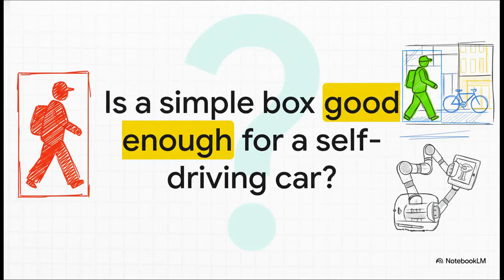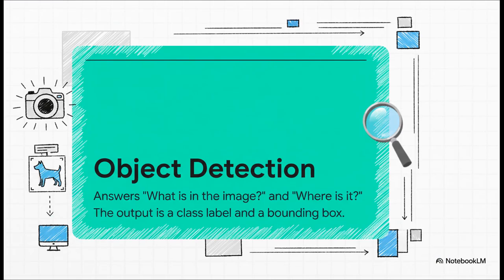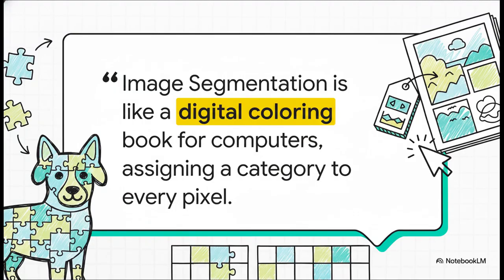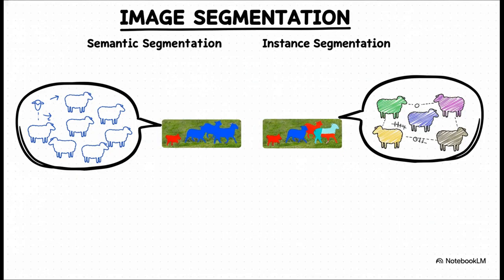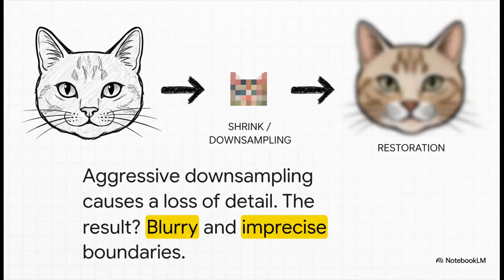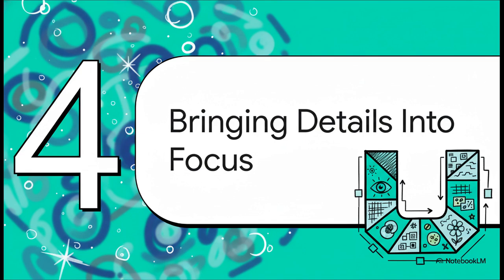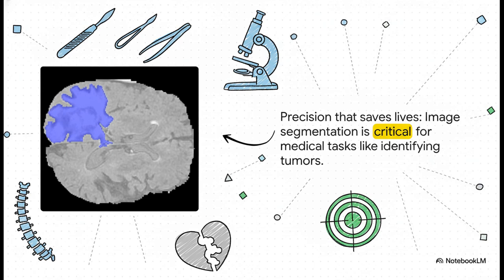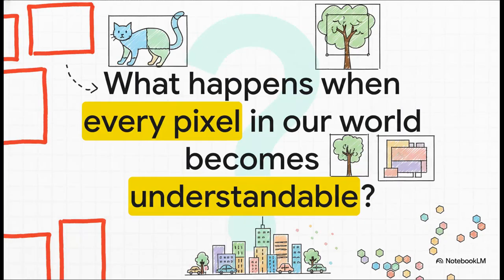ARTI 560: 5-Segmentation